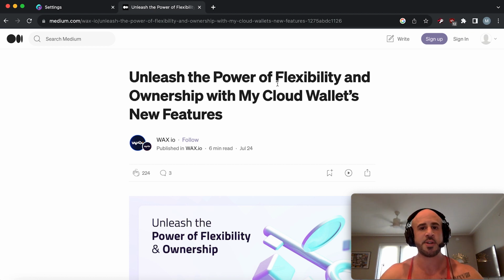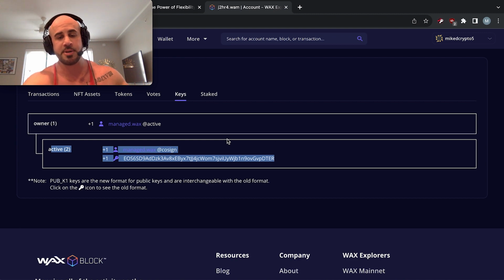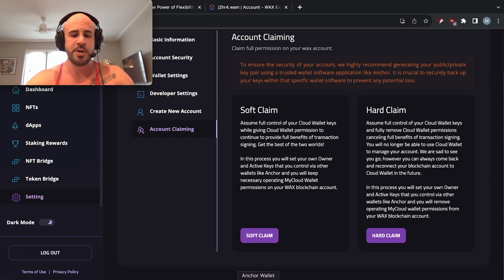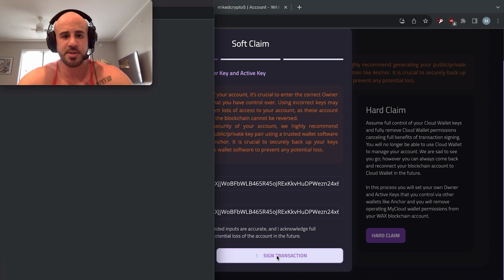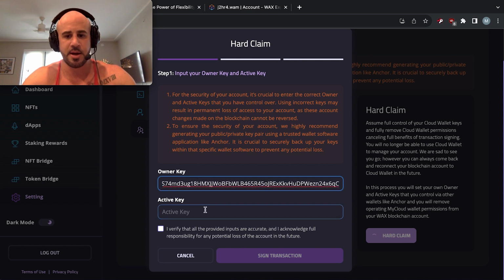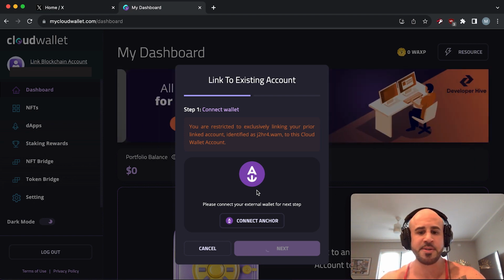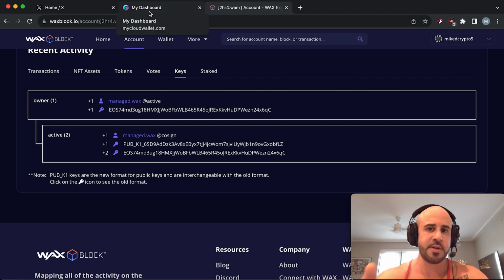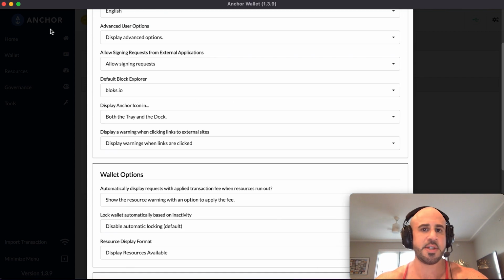How To Claim Ownership Of Your WAX Cloud Wallet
Wax Cloud Wallet has released a new feature where users can take full ownership of their private keys.

This video explains how to do it.

Timestamps
00:00 Intro
01:36 Tutorial Begins
01:52 Soft Claim vs Hard Claim
05:36 Doing The Soft Claim
10:00 Doing The Hard Claim
11:15 Link Account (Restore Cloud Wallet)
15:07 How To Import Account Into Anchor
16:12 Allow Dangerous Transactions